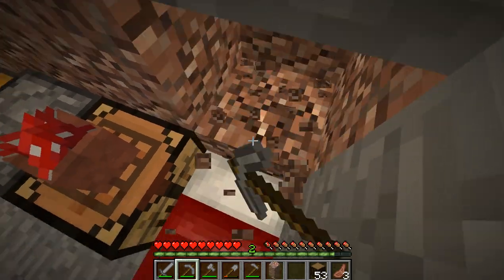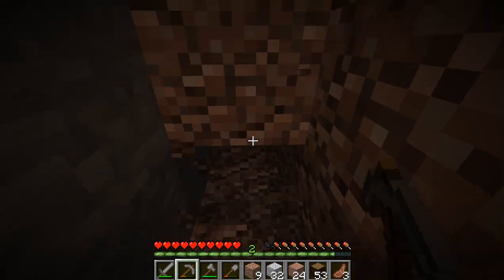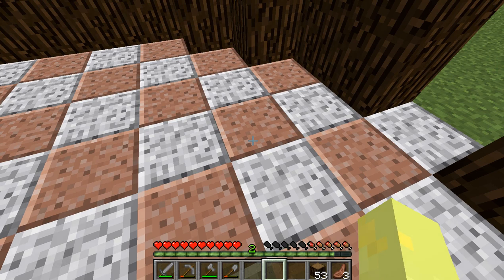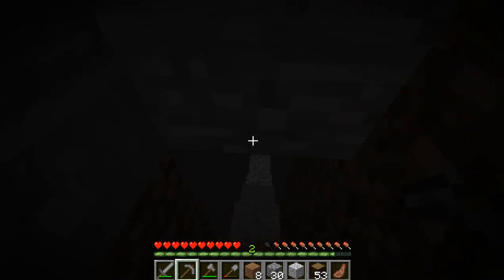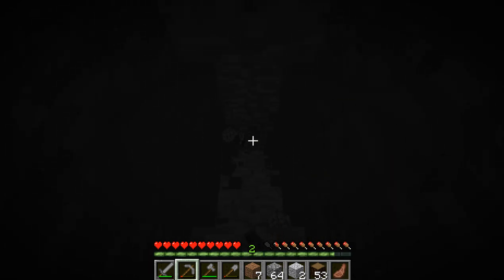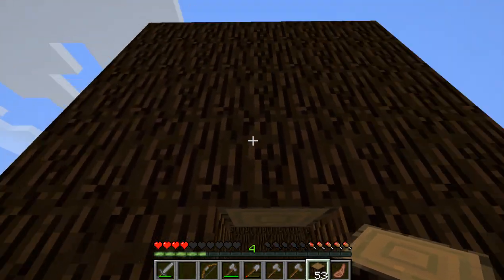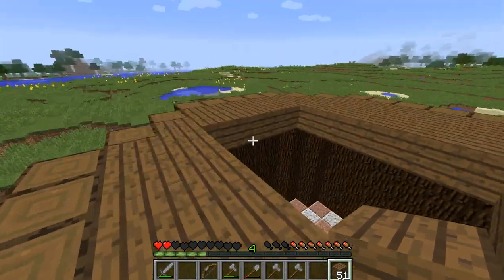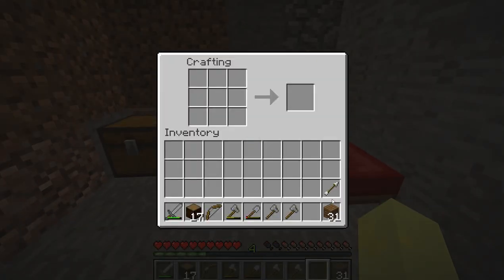Ep.2 Vanilla MC-Upgrading The Tree